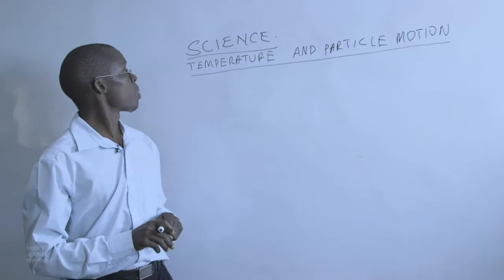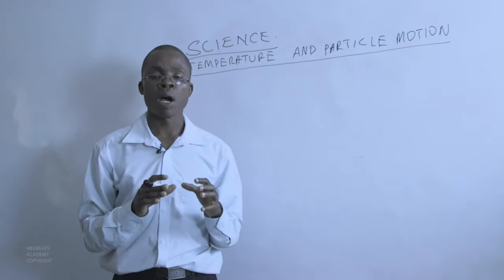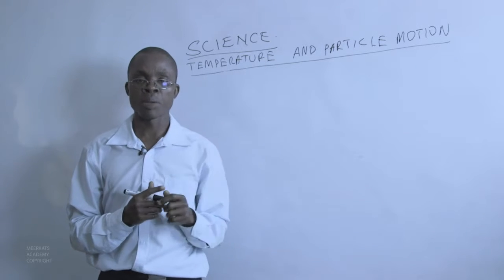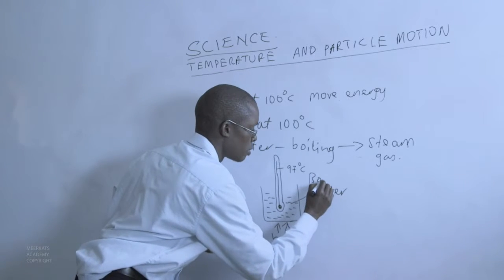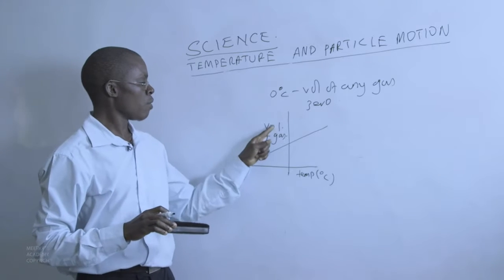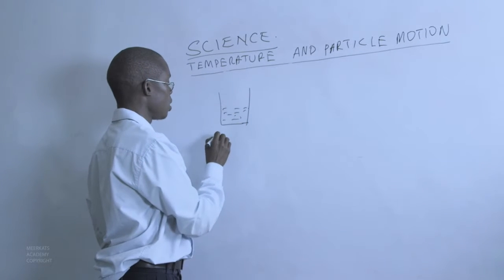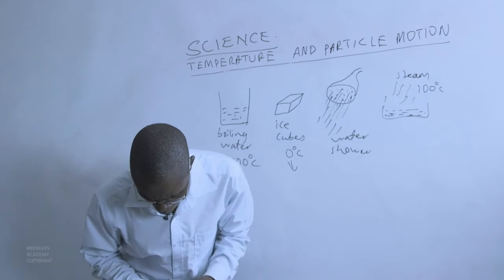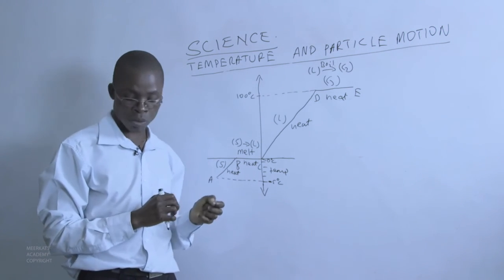35 Mr Wambasi Bernard Temperature & Particle Motion SCIENCE YEAR 8